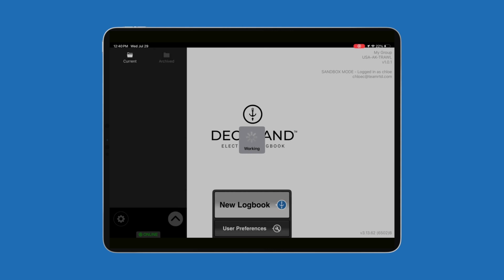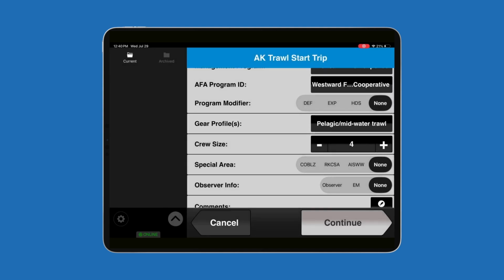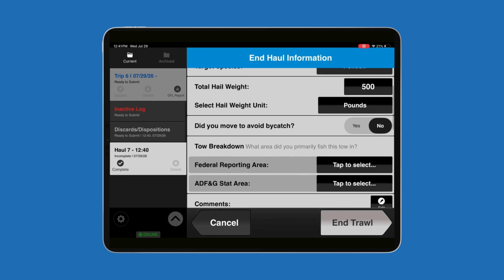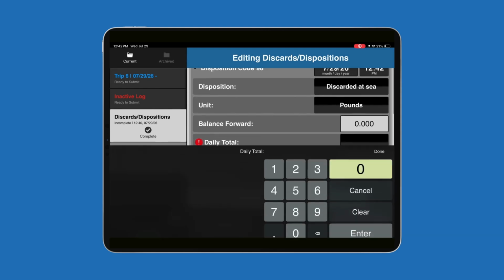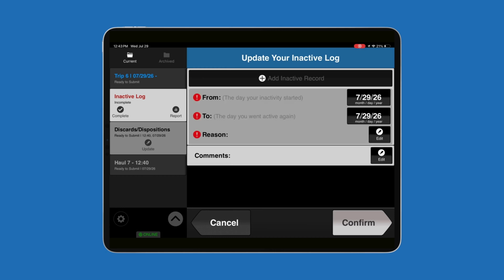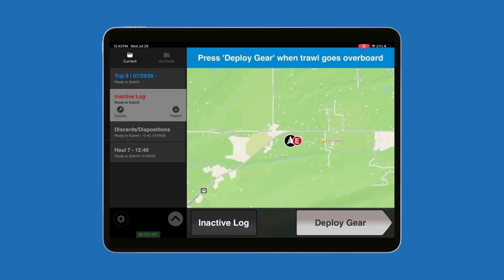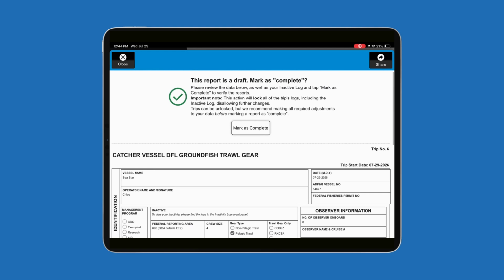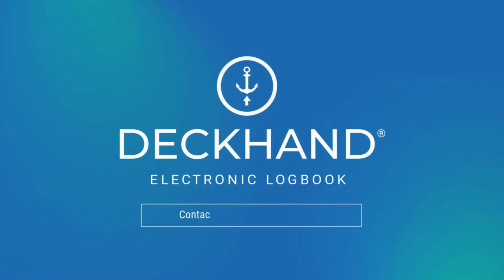Deckhand Logbook: Alaska C/V Trawl Federal Logbook - Walk-Through Tutorial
This video is an updated tutorial for Deckhand Logbook. This tutorial now shows how to submit your federal logbook to your regulator via eLandings,